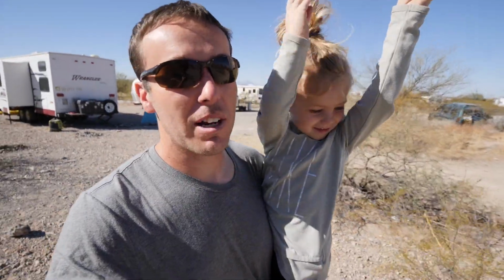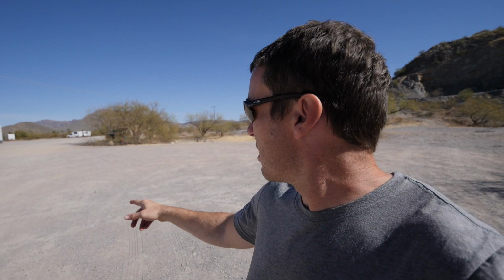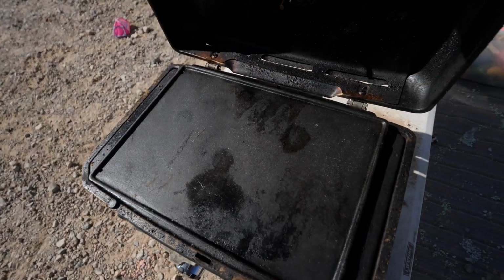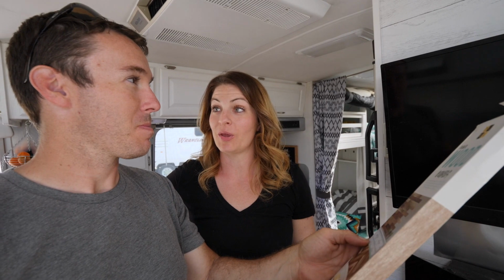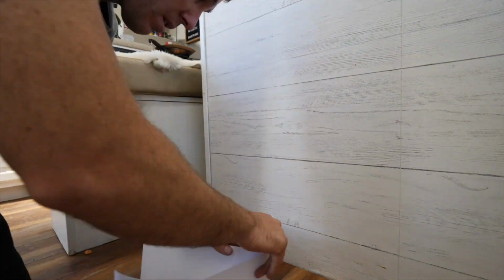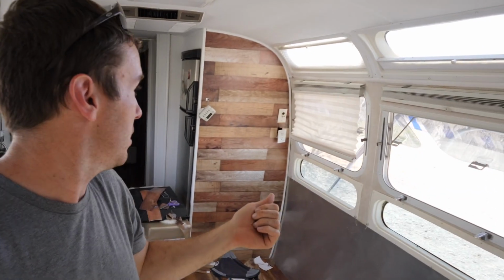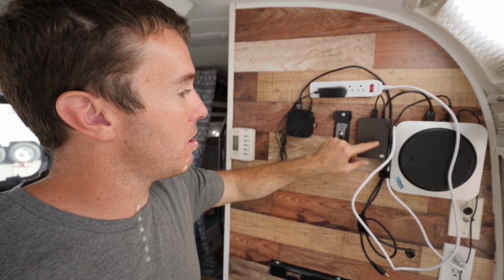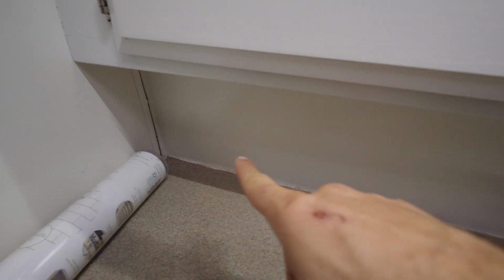"Honey Do" List of Airstream RV Projects - Boondocking in Tucson Arizona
We're traveling the country with our Airstream RV, but we're also slow down at times to make small upgrades on the Airstream.

BIG THANKS to the following patrons who've pledged $25+ to help produce this video!
✩ Tiltawhirl Imagery
✩ Sheila D
✩ Heather
✩ Scott B
✩ Cale Y
✩ Dewayne & Kirsten
✩ Dennis & LaGenna B
✩ Michael T
✩ Migratory Moose
✩ Shawn S
✩ Susan F
✩ Sheila D
✩ Top Hat Banjo
✩ Corey N
✩ Mariam C
✩ Ron M
✩ Roberto B
✩ Dieter
✩ Jarvis G
✩ W Carl
✩ Chelsea S
✩ Amanda W
✩ Phil & Suann
✩ Richard H
✩ Dean & Deb
✩ Will S
✩ Karen M
✩ Ryan K
✩ John & Debbie
✩ Brenda N
✩ Everyday Family Adventure
✩ Streamin Freedom
✩ Paul O
✩ Gigi G